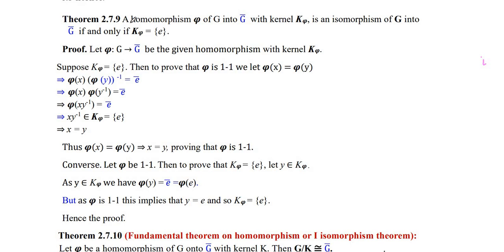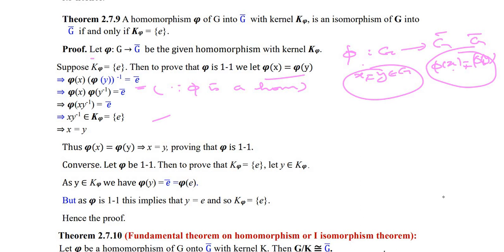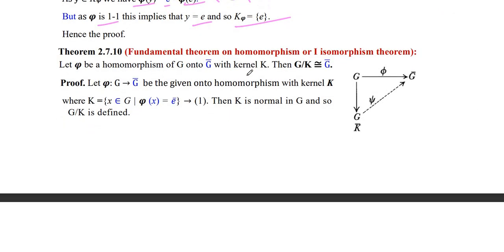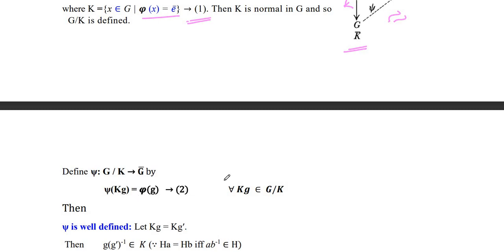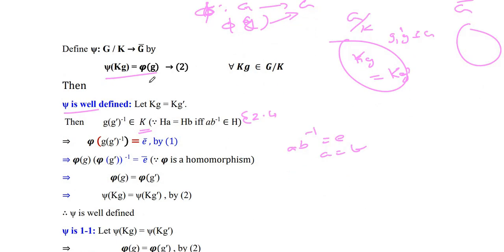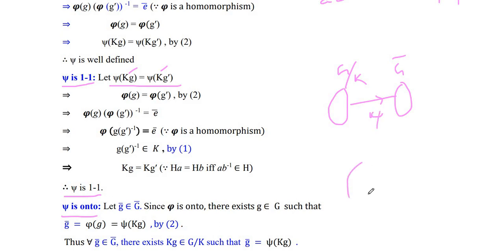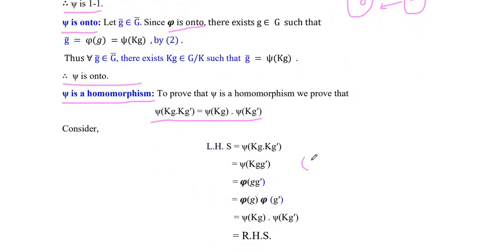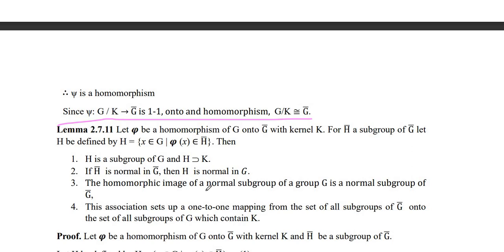2.7(iii)Homomorphism(Lec13)|Criterion for homo to be iso | # Firstisomorphism theorem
(i)A homomorphism 𝝋 of G into \bar{G}  with kernel K𝝋, is an isomorphism of G into \bar{G}  if and only if K𝝋 = {e}.
(ii) (Fundamental theorem on homomorphism or I isomorphism theorem):
 Let 𝝋 be a homomorphism of G onto \bar{G} with kernel K. Then G/K ≅ \bar{G}.